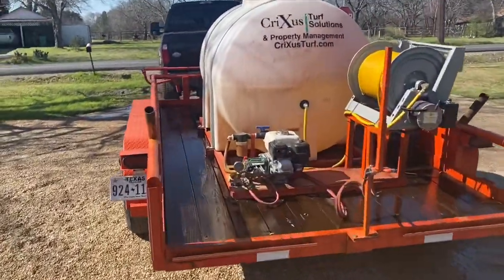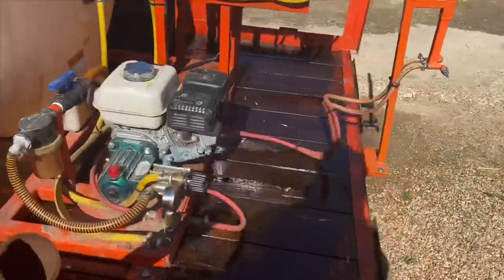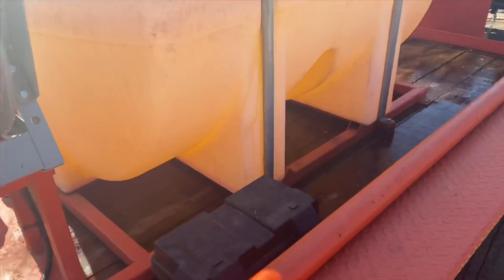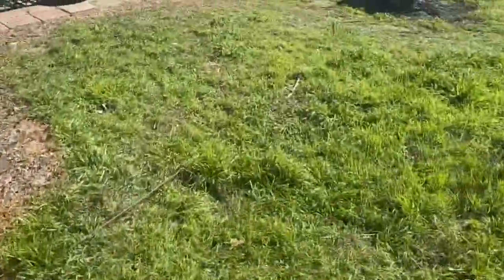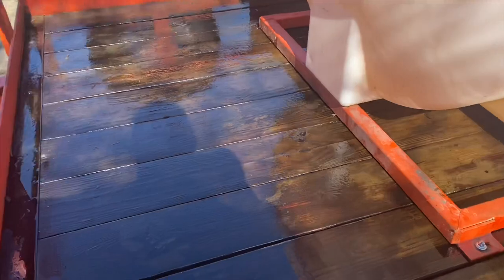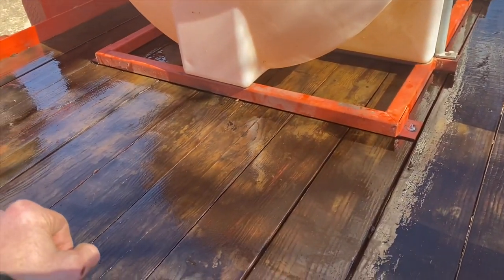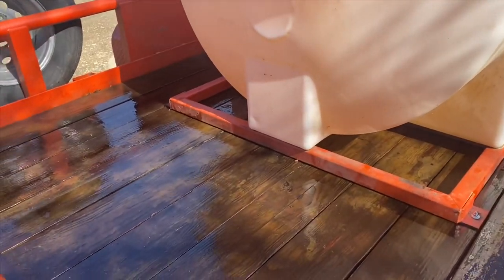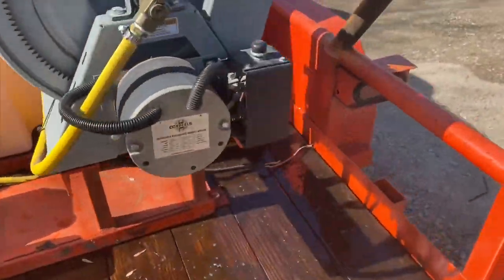Trailer Floor Maintenance Sealant Free (used motor oil)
How to protect your trailer floors for free.  Only cost you your time